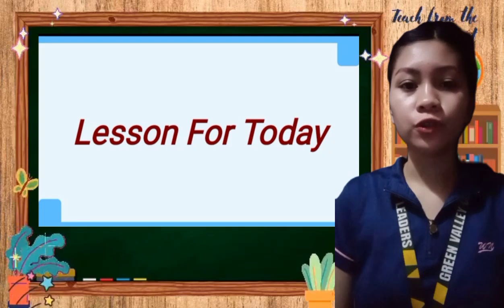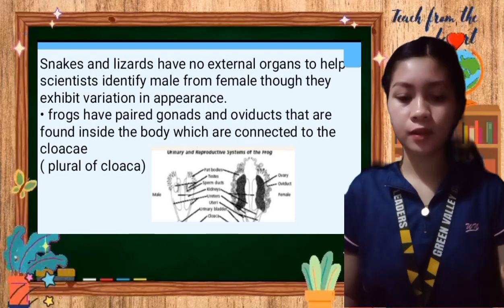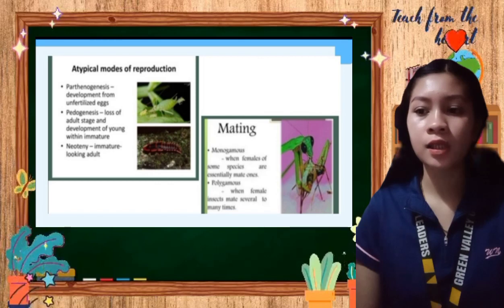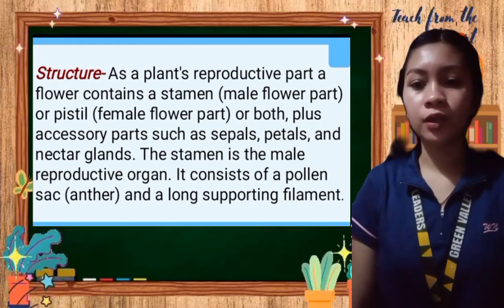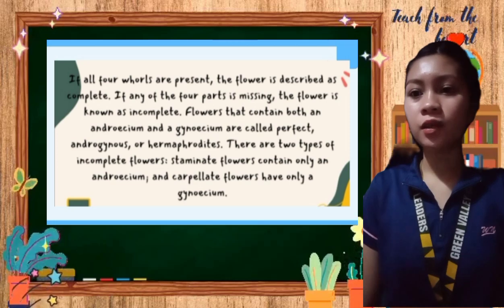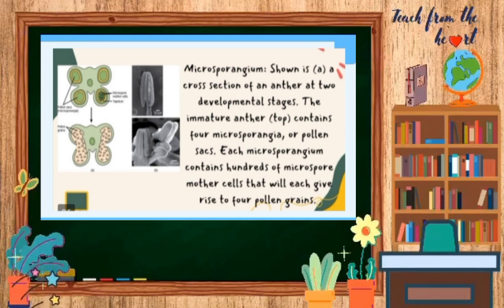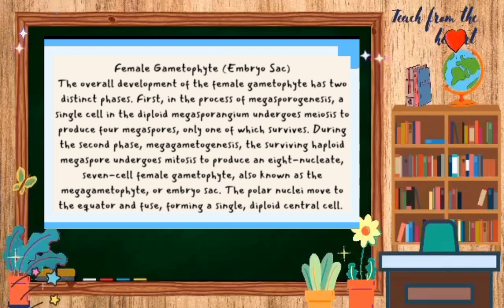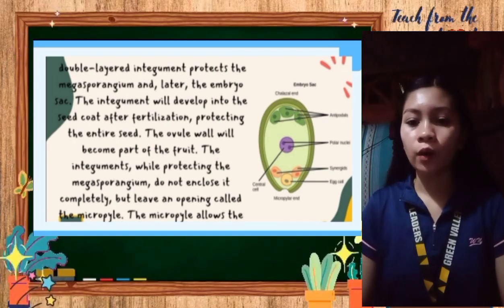EDUCT 213/DEMO-BY: NONO,ARLYN JOY B. ( BEED 2-SET C